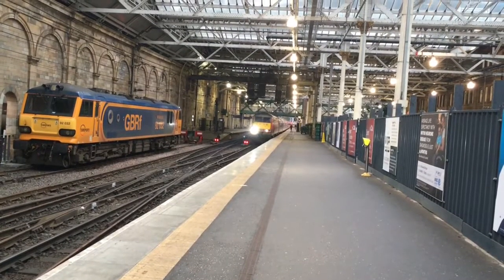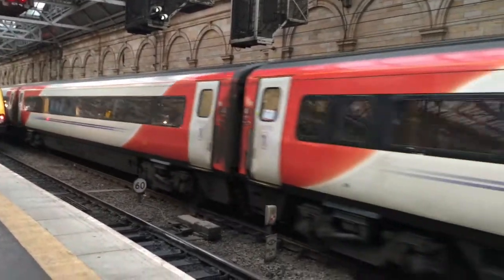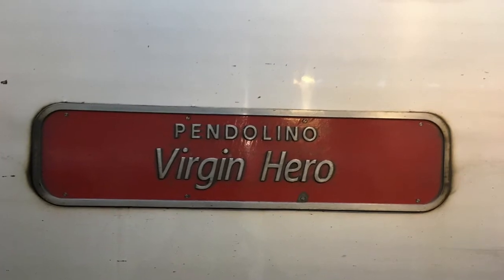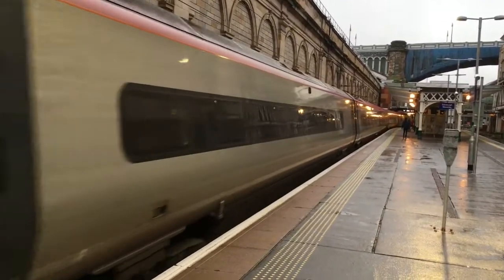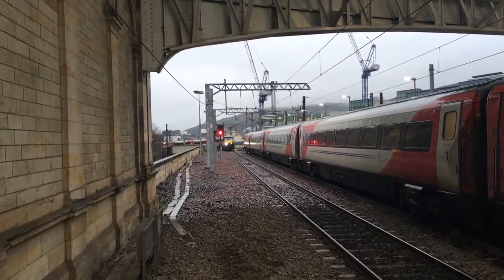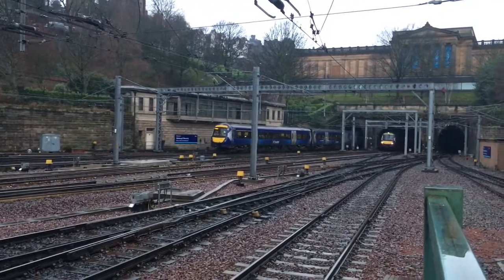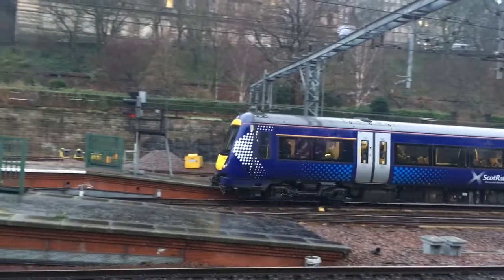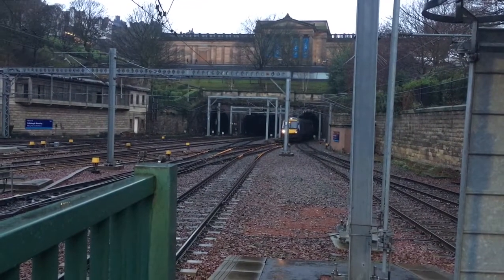Trains And Tones At Edinburgh Waverley 04.01.18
Thanks To Scotrail 170460 And The Mad Trainspotter For Joining me. Also a thanks to the drivers who let us in the cab of 350402 and 43277.